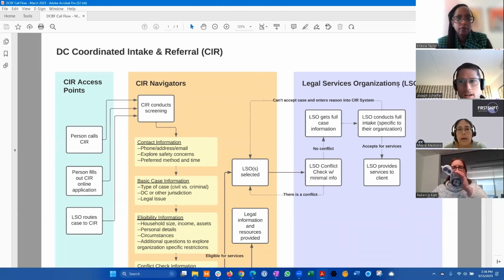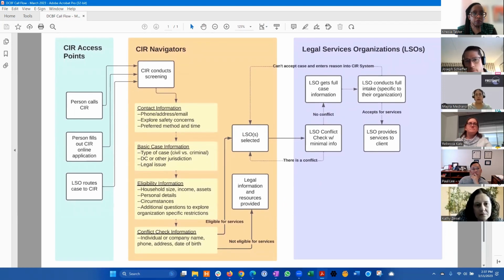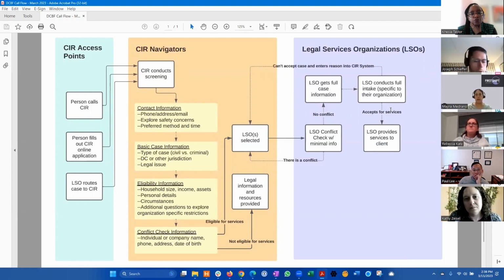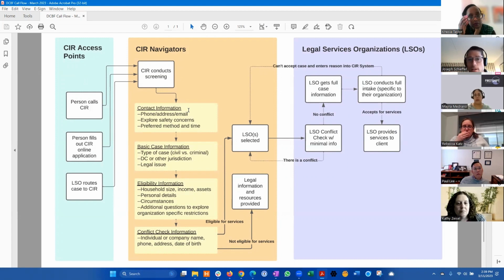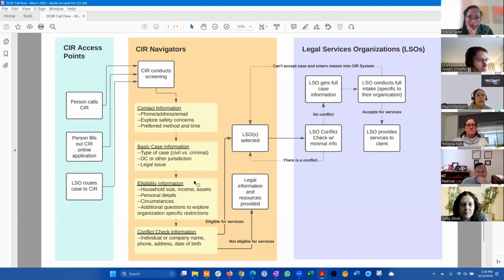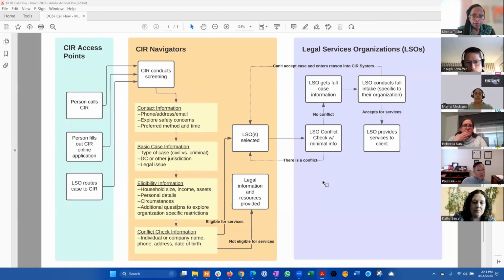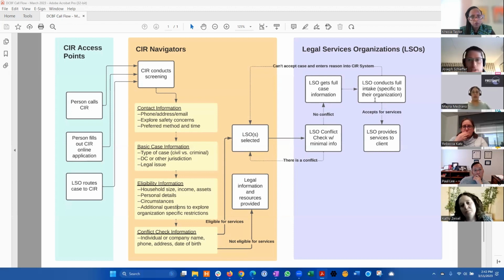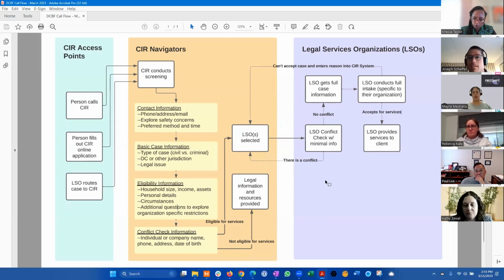CIR Chat: A brief overview of intake workers for the Coordinated Intake and Referral System.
Joseph Schieffer, DCBF’s project consultant for the Coordinated Intake and Referral System, explains how intake workers will screen and process new clients through the system.